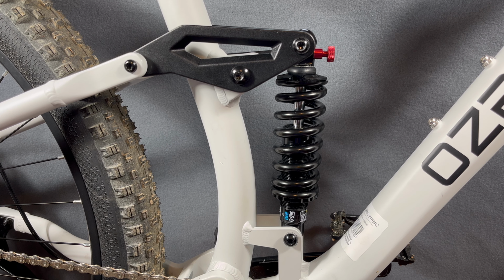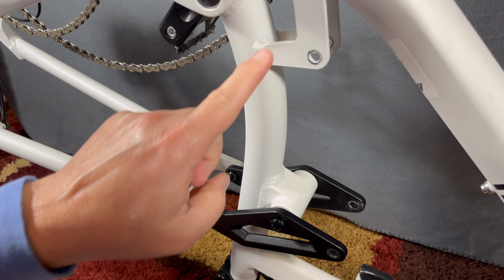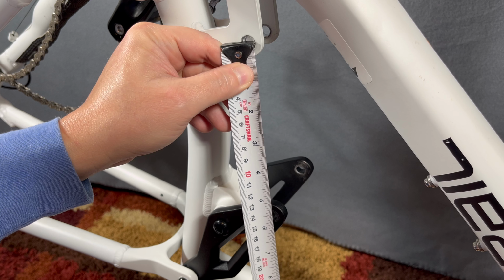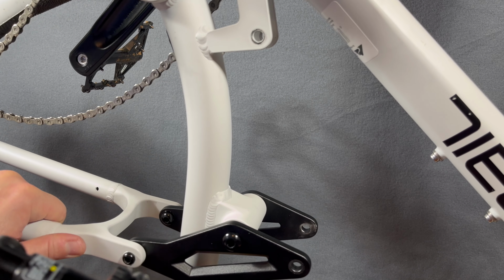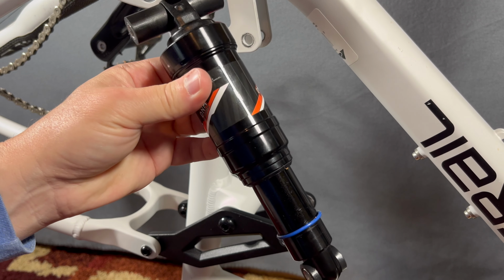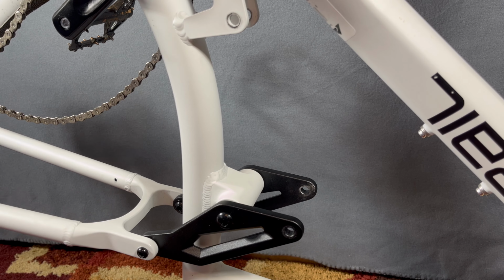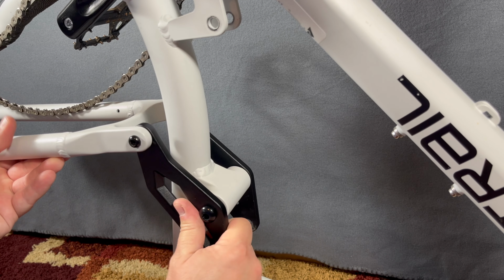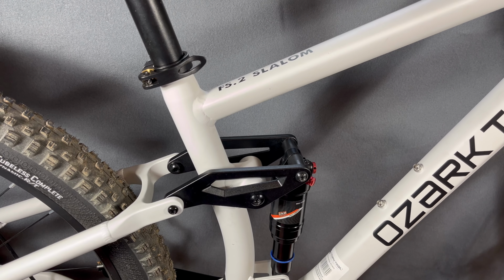UNRAVEL THE TRAVEL | Ozark Trail FS.2 Slalom Dual Suspension MTB Rear Suspension Travel Information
Ozark Trail's FS.2 Slalom Dual Suspension Mountain Bike was initially stated to have 120mm of rear travel. After my inquiries, the official rear travel spec was downgraded to 100mm, but I couldn't even get that with the factory rear shock. After a rear shock upgrade I was able to reach full 100mm travel (and technically exceed it.)

See the shock I used

What do you think about the updated rear travel specs? Does this change your opinion of the bike? What about the 190mm rear shock - good or bad?

HP printer owner? Use this code for 1-FREE month of Instant Ink for compatible printers